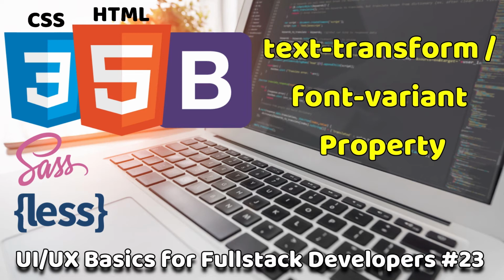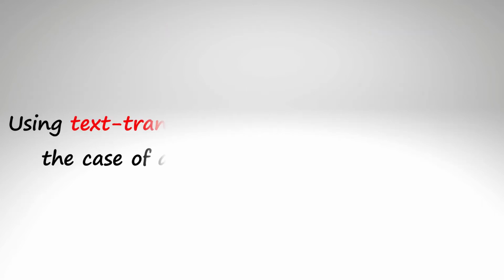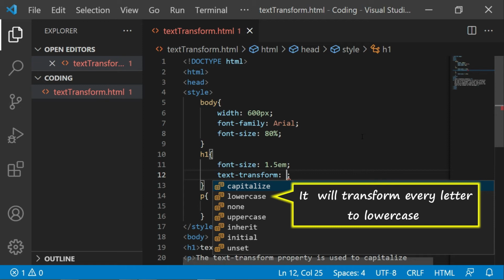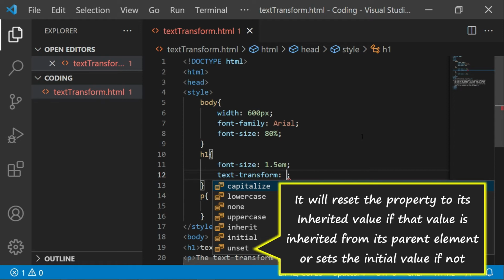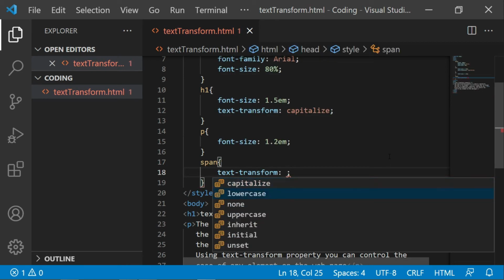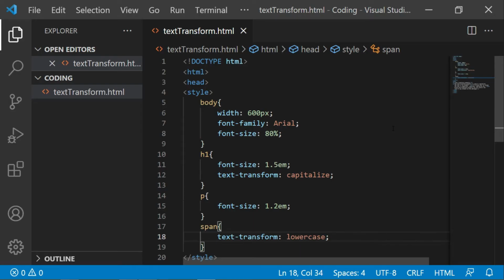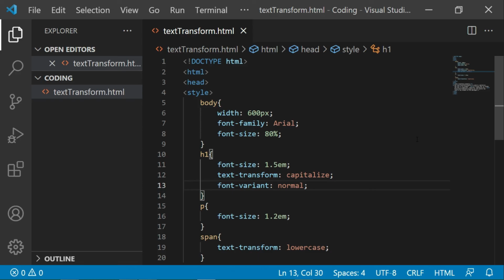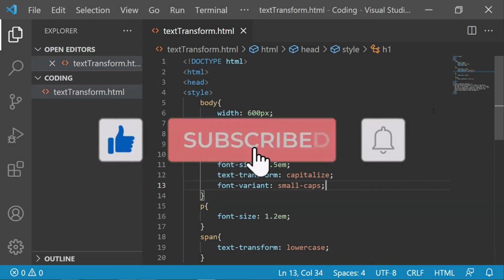text-transform/font-variant property | UI/UX Basics for Fullstack Developers #23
In this section, I'm discussing about the text-transform & font-variant properties. The text-transform property is used to transform the text to uppercase, lowercase, a proper capitalized format etc.
The font-variant property is used to give the small-caps to the text.